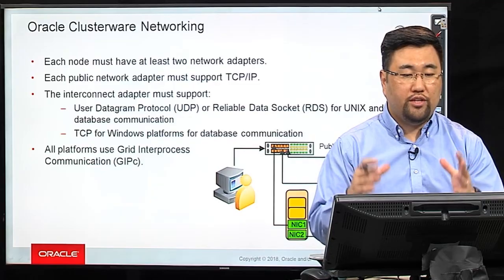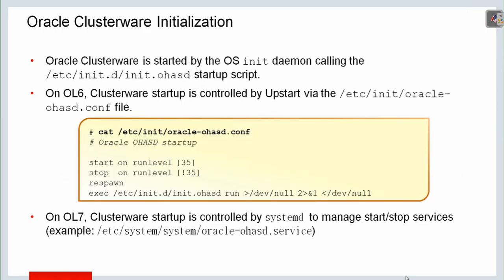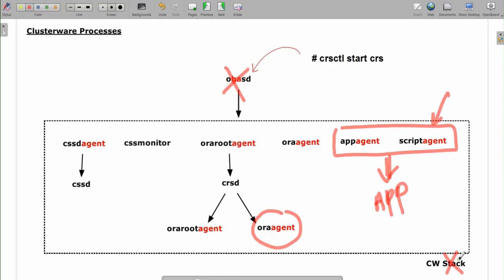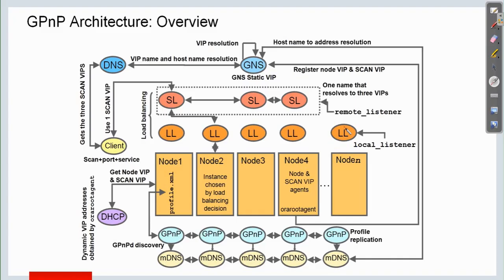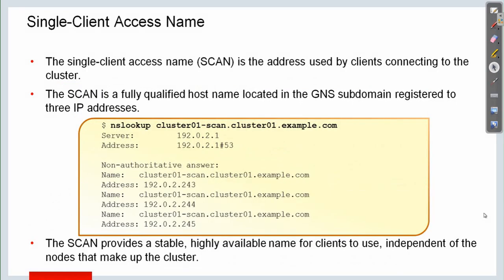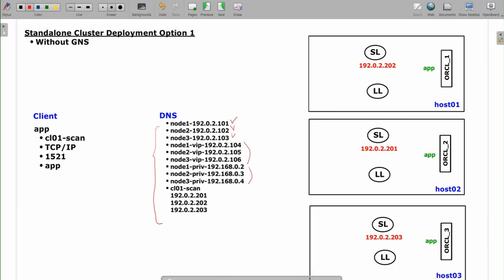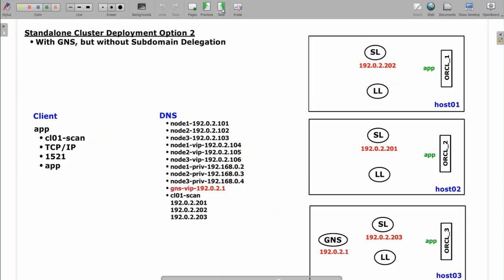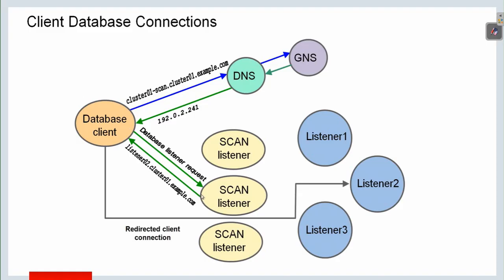1.2_Oracle Cluster networking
1.1_Grid Infrastructure Overview
1.2_Oracle Cluster networking